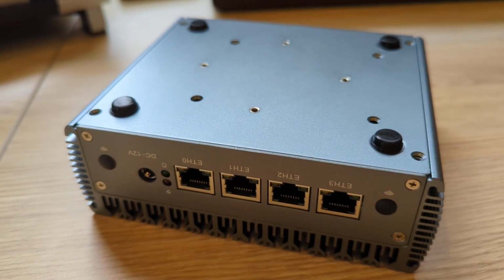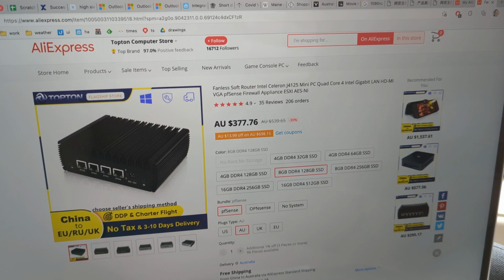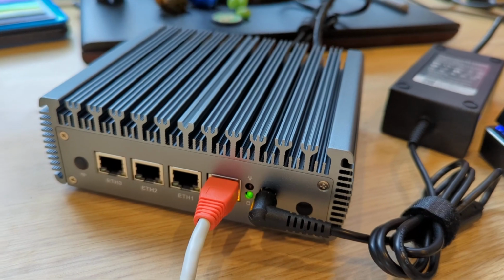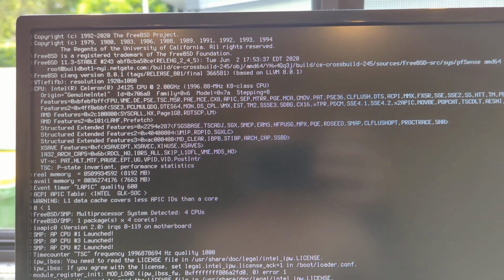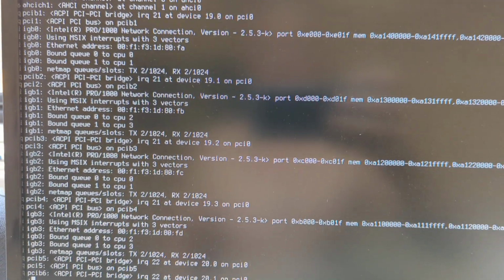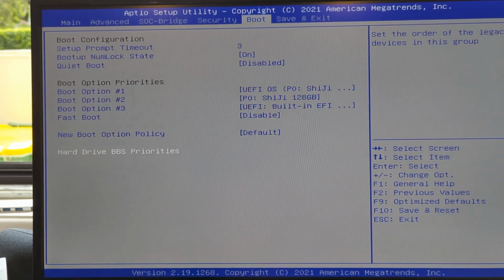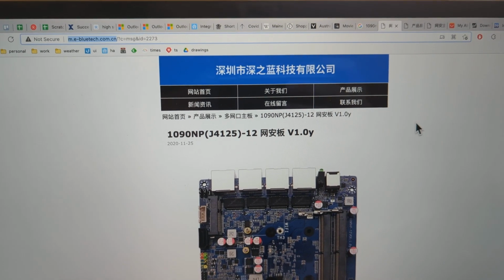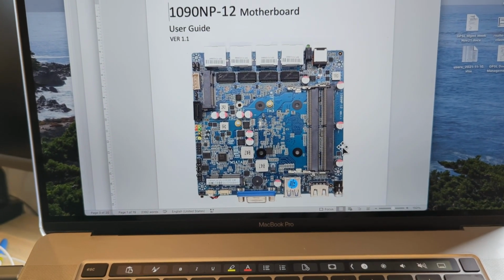Review of Intel Celeron J4125 pfSense appliance (1090NP-12 motherboard)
I couldn't find much information online about these but they work great! My quick introductory video for the Intel Celeron J4125 pfSense appliance from Topton Computer Store on AliExpress. This model is fanless and has 4 Intel PRO/1000 ethernet ports, 8GB RAM, 128GB SSD on a Deep Blue Technology 1090NP-12 motherboard.

Links to manuals for Deep Blue Technology 1090NP-12.